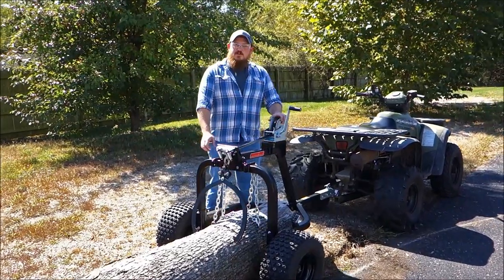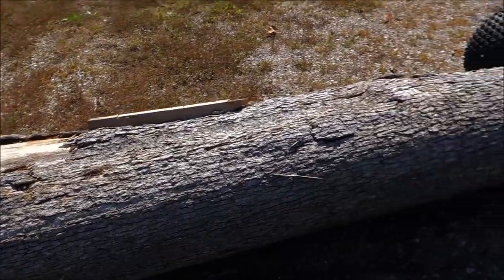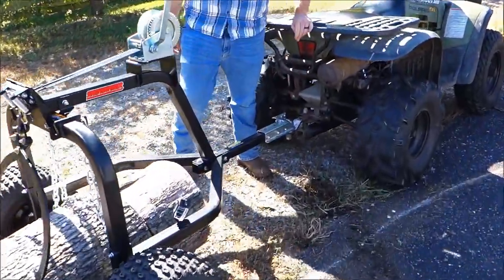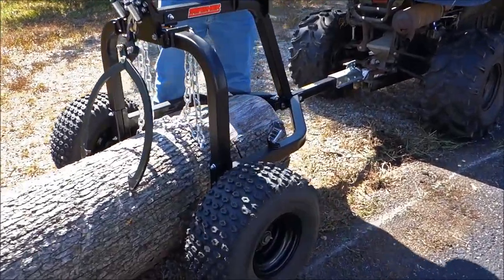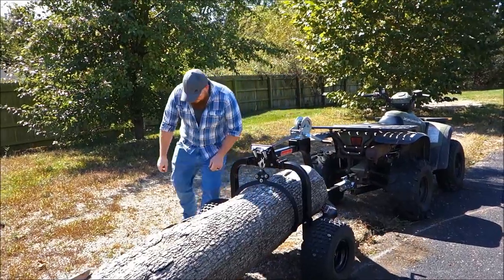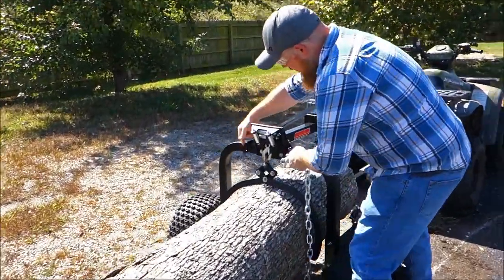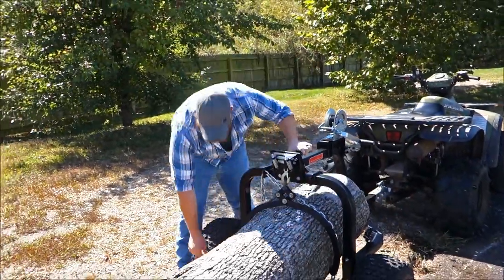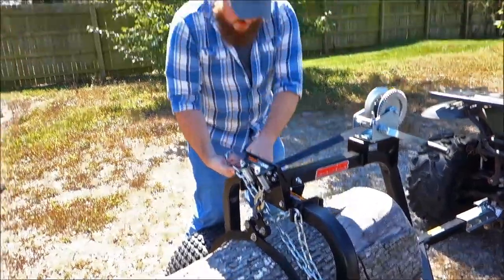Swisher Pull Behind Log Skidder (22020)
Matt, one of Swisher's design engineers, demonstrates the all-new Pull Behind Log Skidder.